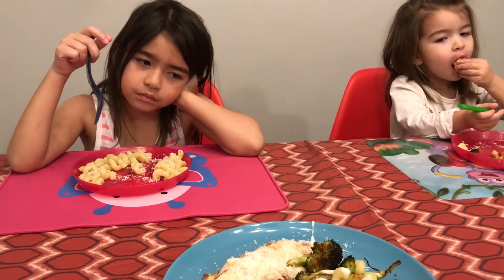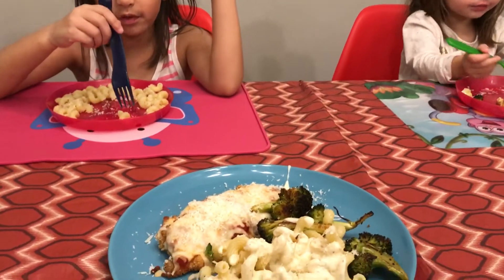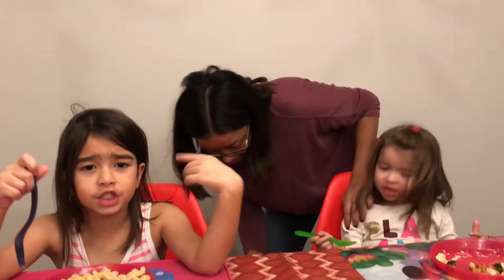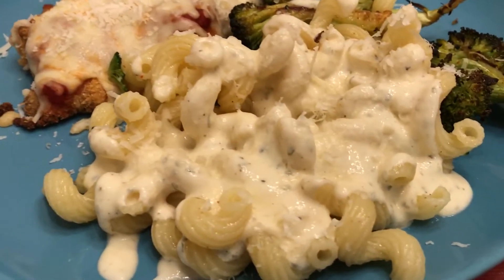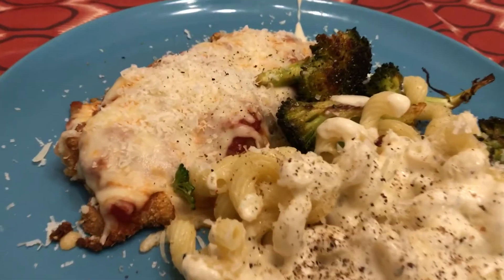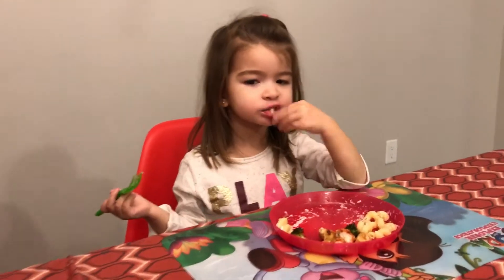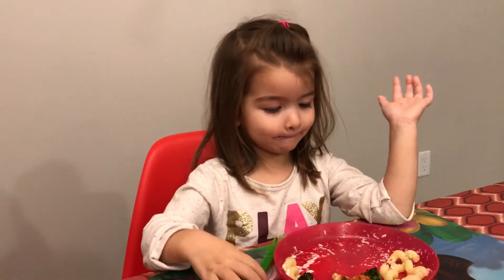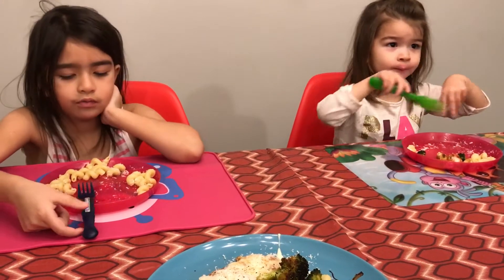Mukbang - Pasta - Chicken Parmigiana - Broccoli - Come Eat With Us - Scarlett Loves Scoobi Doo Pasta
Vlog. Scarlett Natalia ToysReview. We Love Toys. Christmas Family Playtime. Learn Colors. Kinder Playtime. Read Aloud Books. THANKSGIVING BOOKS
You can also make a request for us to read a book for you  :)

PAW PATROL

Baby Book

Children's Book

TEAM UMIZOOMI

Learn English

FARM ALARM

ANIMALS

TOP COPS